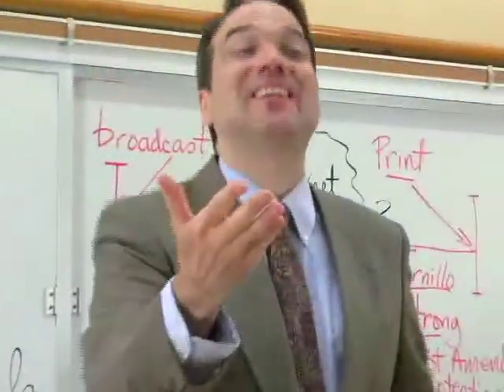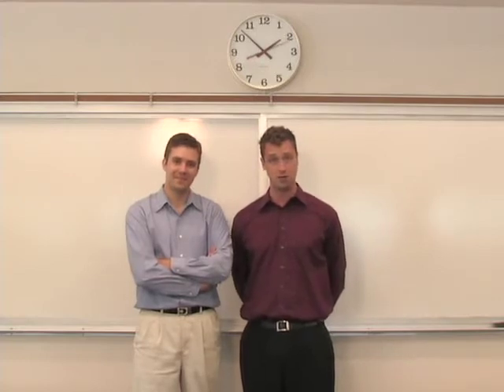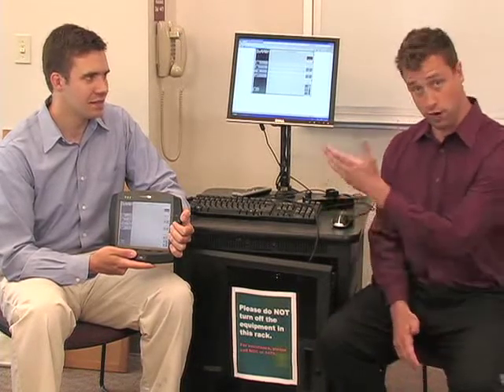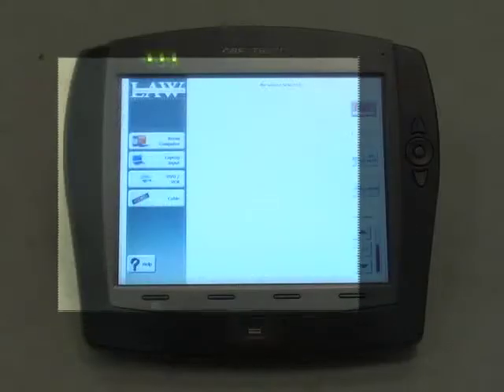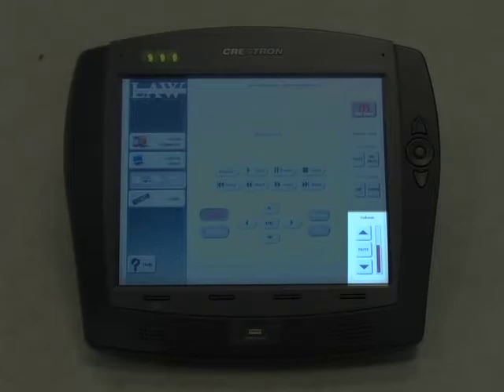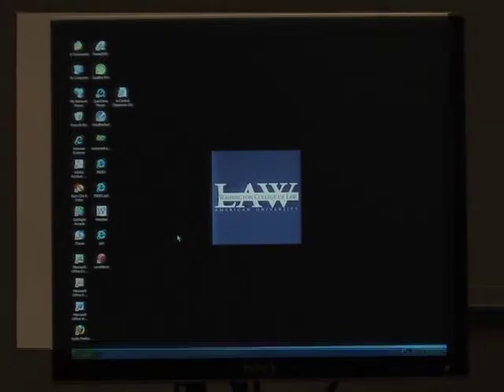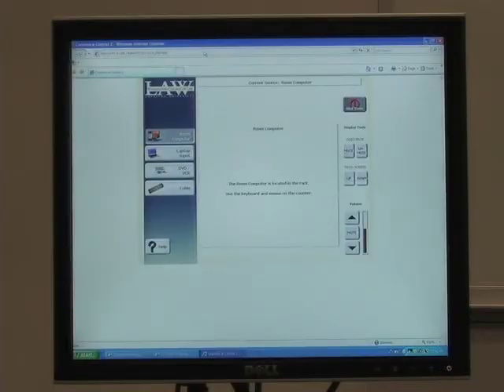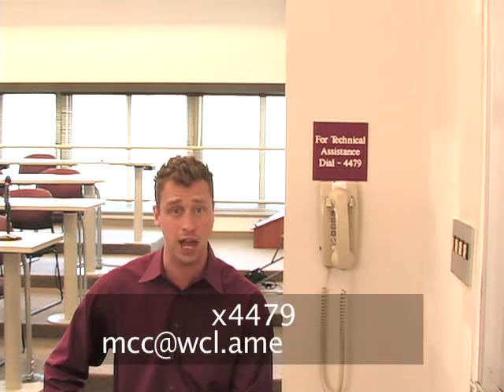A/V FUN! With Chris & Matt and Matt & Chris 3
2007: Washington College of Law, American University

Episode 3: "How to Use a Crestron Classroom" from a series of industrial videos commissioned by The Washington College of Law on how to use the building's audio/video system.

for more videos, podcasts, pics, and information on our upcoming projects.